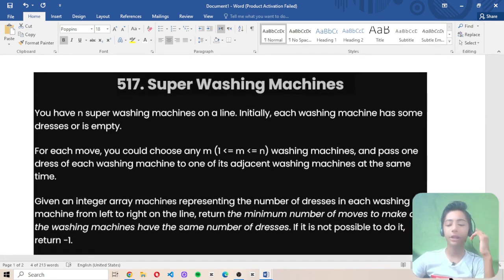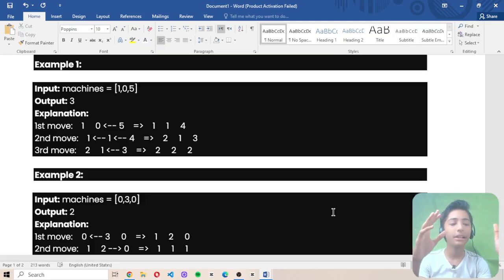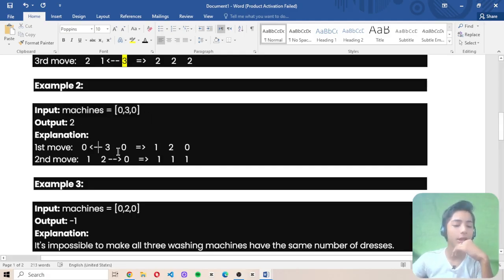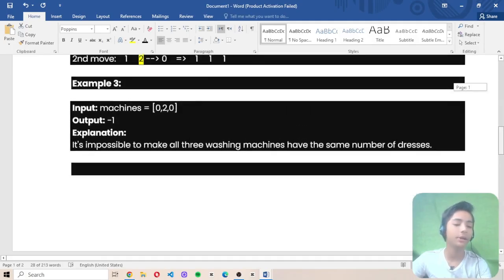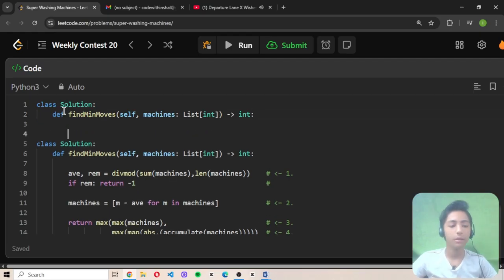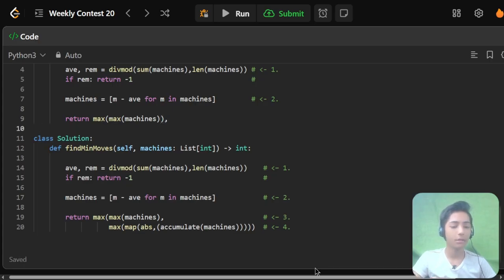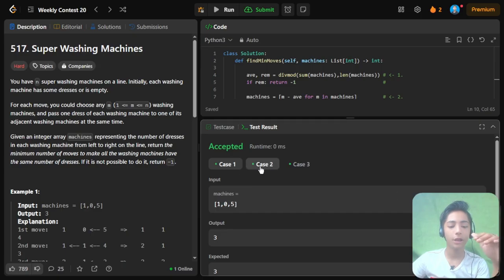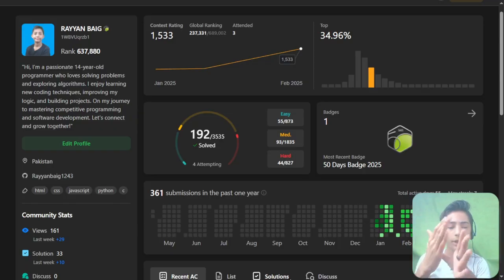Mastering LeetCode Problem-Solution Guide for Beginners To Advance! | Question #517